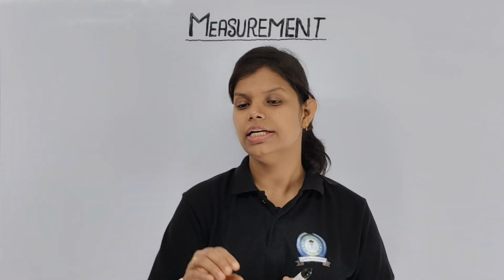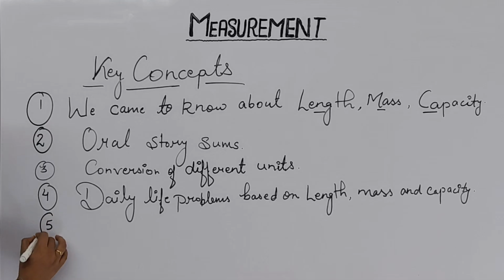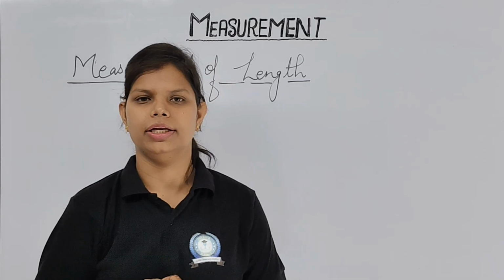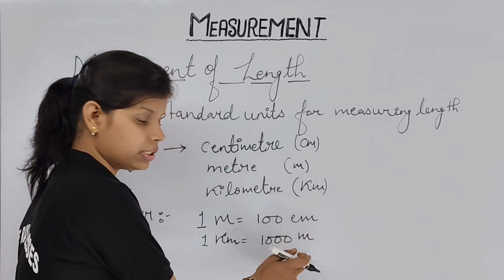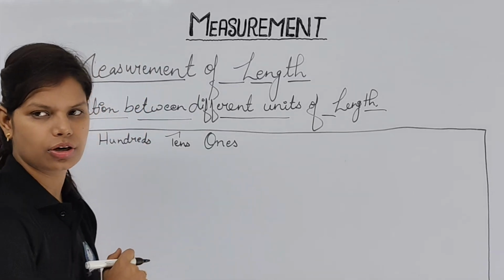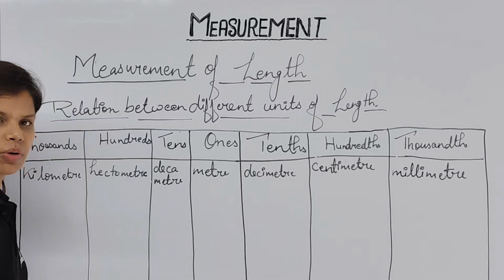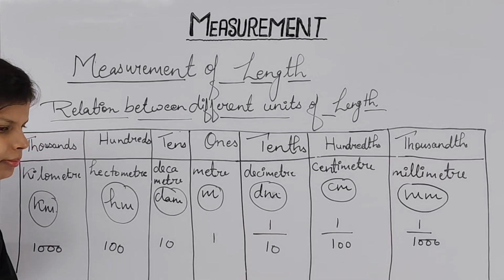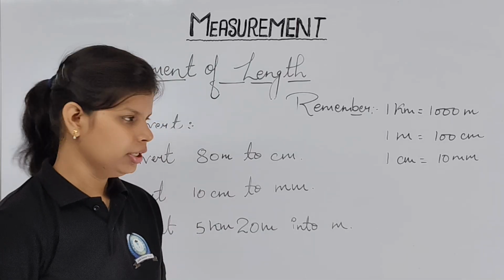Units Of Measurement !! Measuring length of All Units !!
Discription:-

Units of Measurement | What Are Units of Measurement? | Why Measurements Matter? | What Is Metric System? | What Is The International System Of Units? | What Are The Units Of Measure? | How To Measure? | Why Is Measurement Important? | How To Measure Length? | How To Measure Liquids? | What Is The Imperial System? | What Is US Standard Unit? | How To Measure Weight? | What Are Pounds? | What Are Kilograms? | Units To Measure Temperature | Measuring Unit For Time

Unit of Measurement
Metric System
Imperial System
Tape Measure
Caliper
Micrometer
Laser Measurement
Geometry
Precision
Measuring Tools
Length Conversion
Scale
Ruler
Gauge

ChatGPT c